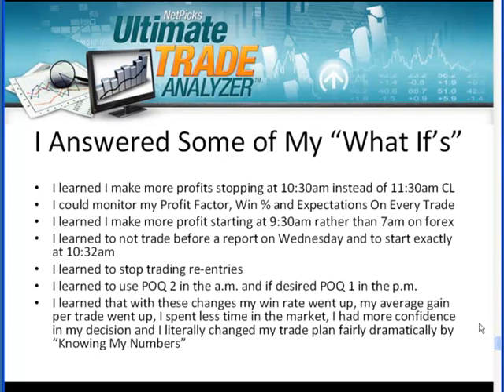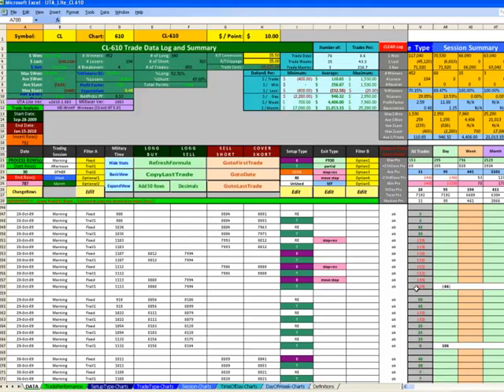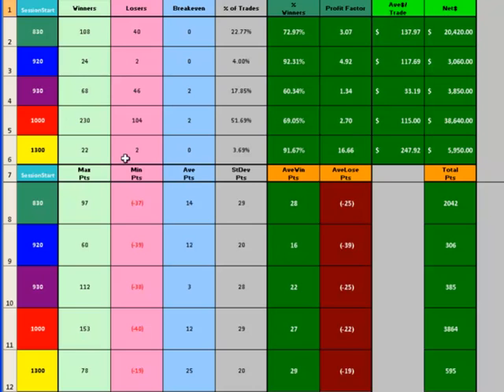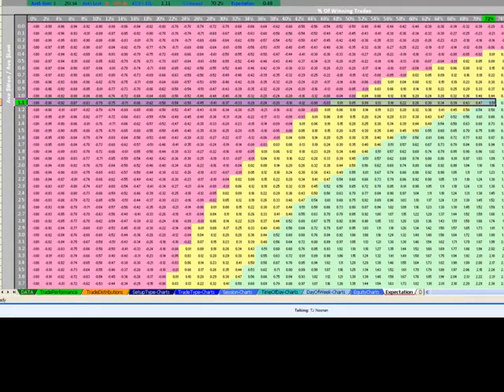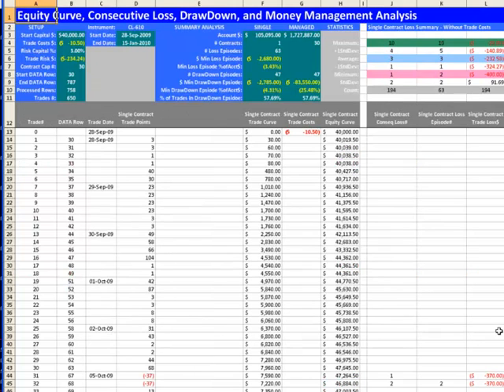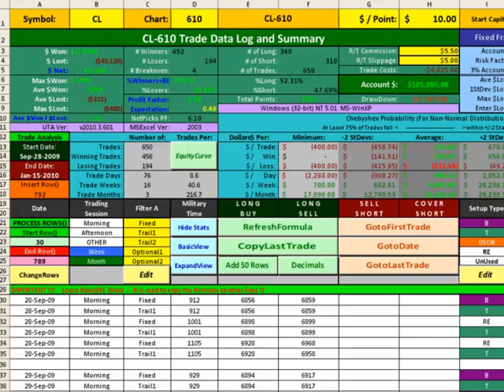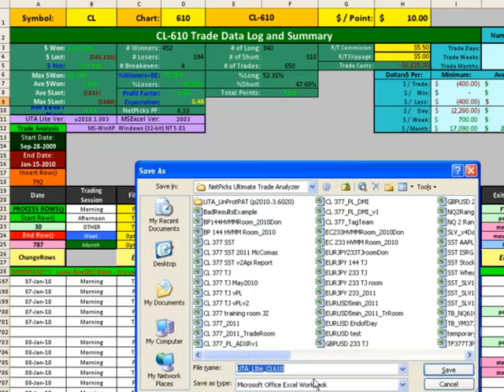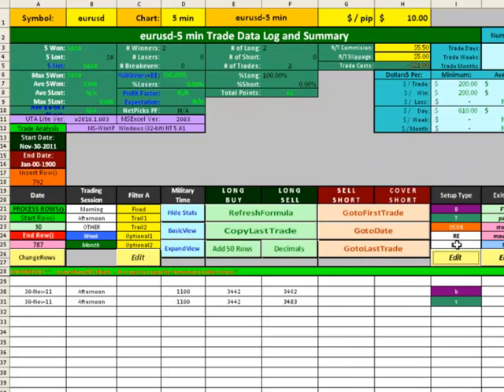Backtesting Secrets Revealed with The Ultimate Trade Analyzer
Watch this backtesting tutorial where we'll educate you on not only *why* it's so important to backtest but we'll take you from start-to-finish on how to do it yourself. NetPicks Services are offered for educational and informational purposes only and should NOT be construed as a securities-related offer or solicitation or be relied upon as personalized investment advice. We are not financial advisors and cannot give personalized advice. There is a risk of loss in all trading, and you may lose some or all of your original investment. Results presented are not typical.